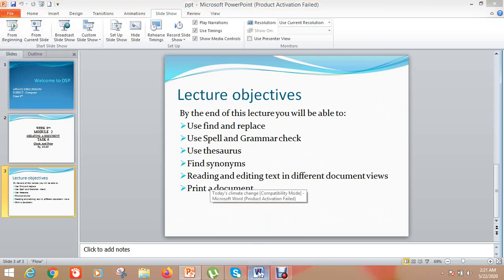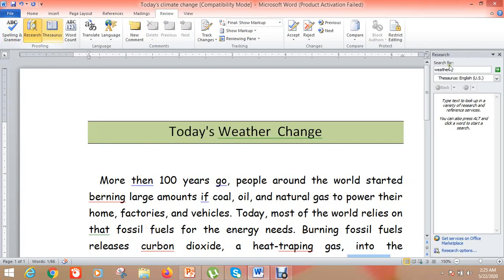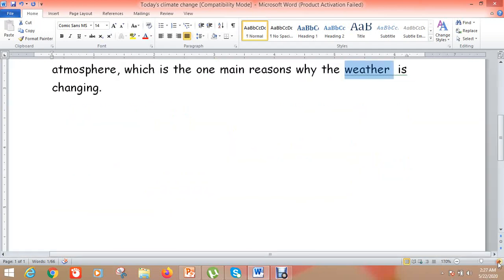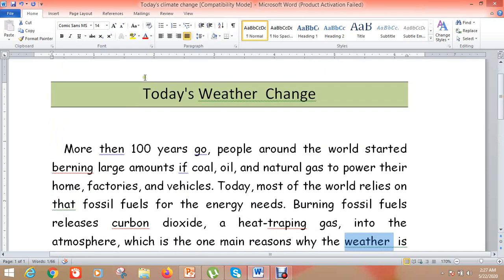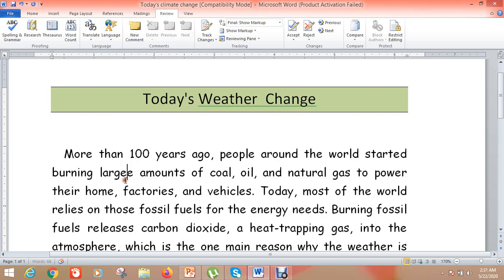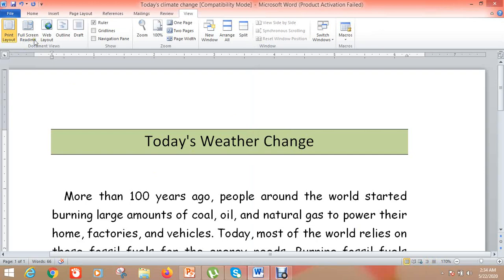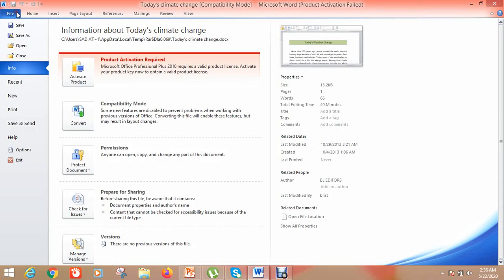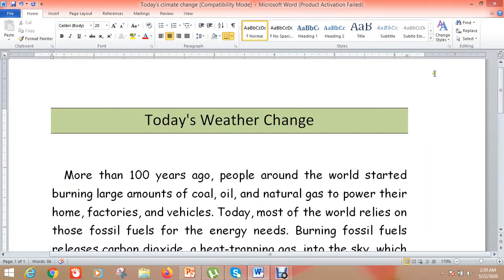Check and Print a document , Task 5